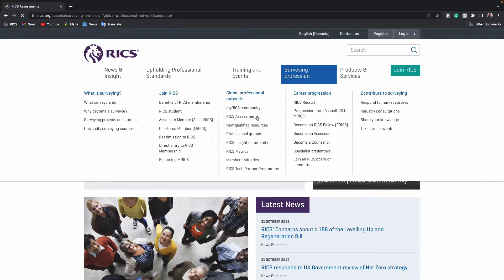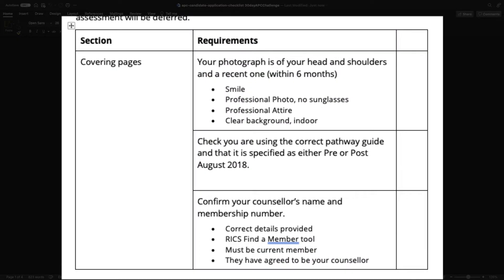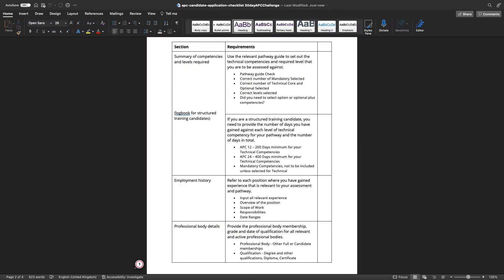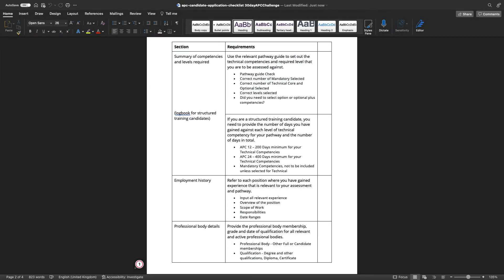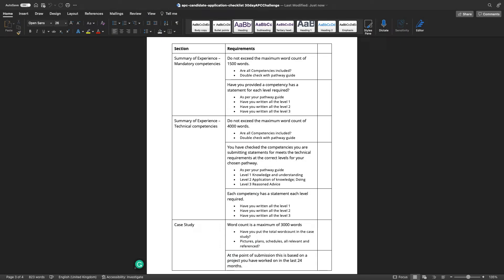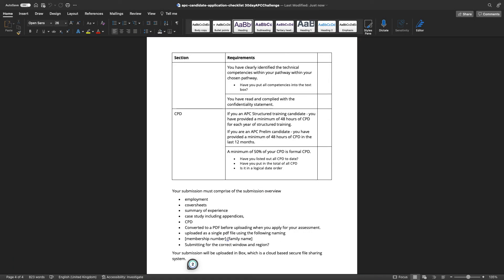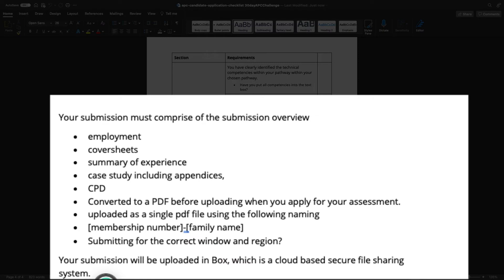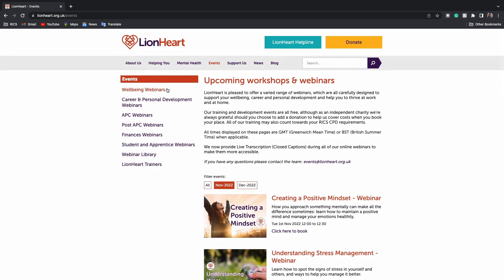RICS 30 Day APC Challenge - Day 30 Final Review APC Checklist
It’s day 30, and it’s the final day, So today, I wanted to expand on the APC Checklist to ensure everything and anything you need to have in your submission is included.